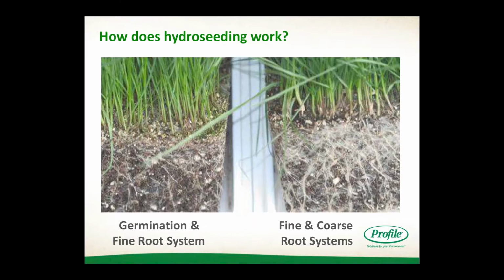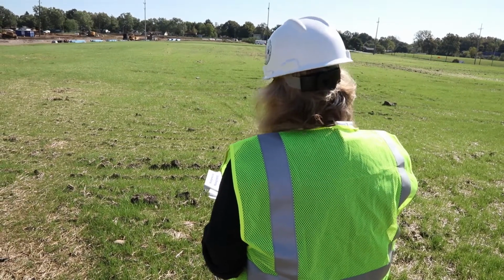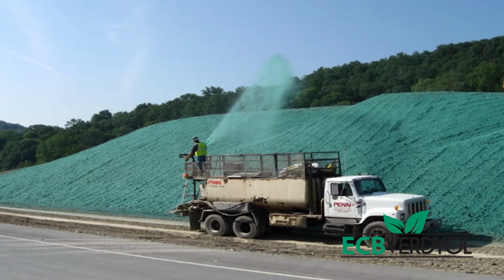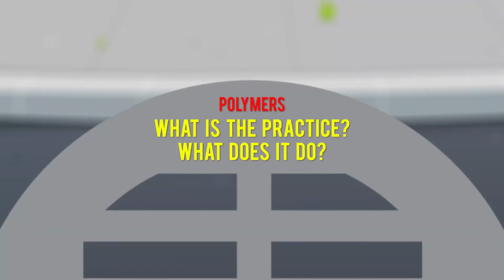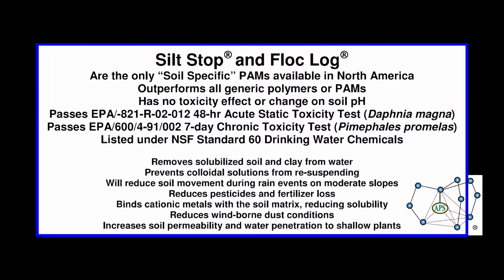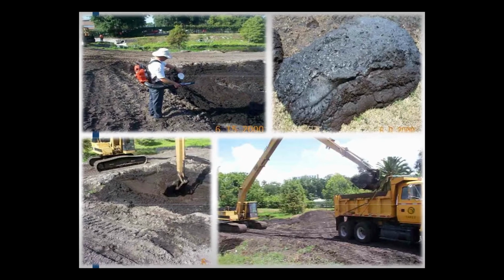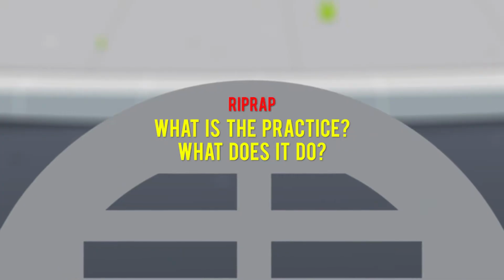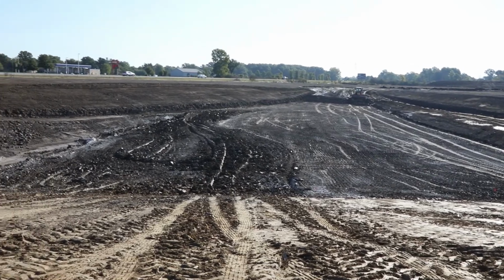Surface Stablization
Best Construction Practices